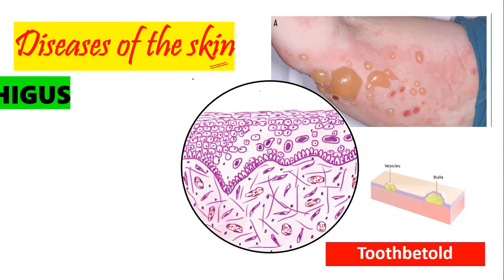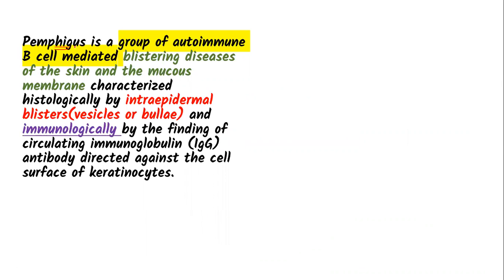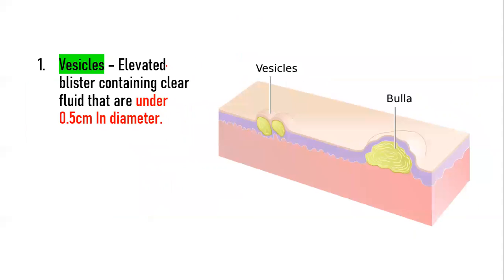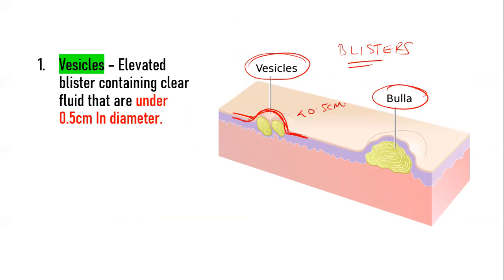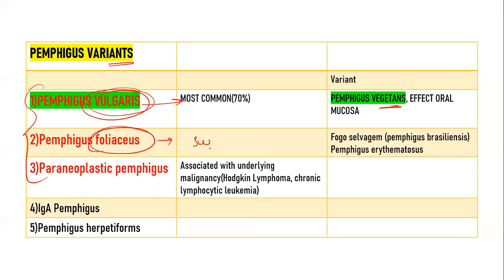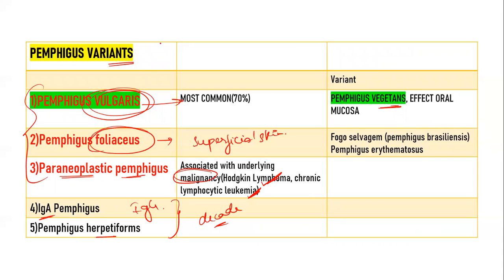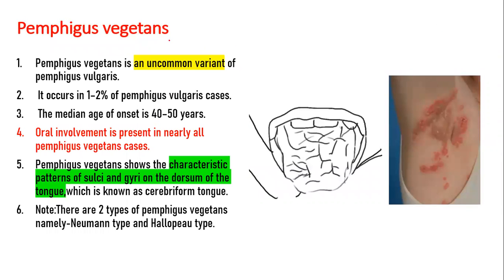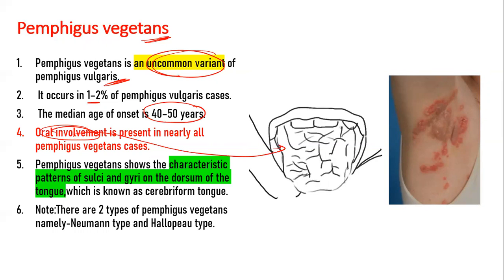Pemphigus Vulgaris |Pathogenesis, clinical features, oral manifestations | Pemphigus Variants PART 1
PEMPHIGUS Part 1- Variants,clinical features,oral manifestations,etiopathogenesis
(Reference - Shafers Textbook of Oral Pathology,Oral and Maxillofacial Pathology Neville,manual of oral histology and pathology)
TIME TAGS
Introduction to Pemphigus - 0:40
Vesicles,bullae - 02:28
Variants of pemphigus - 3:10
Pemphigus vulgaris-  4:10 (significance)
Pathogenesis - 5:34
Clinical features - 7:41
Nikolsky sign, Asboe Hansen sign- 8:40
Oral manifestations - 10:45
Pemphigus vegetans - 11:43
Summary - 12:30
Review Questions - 13:20